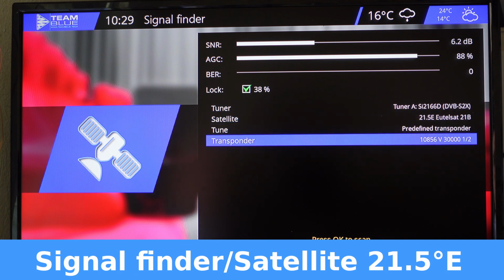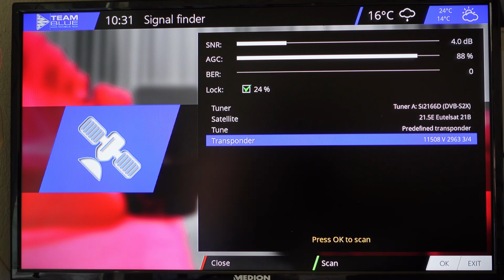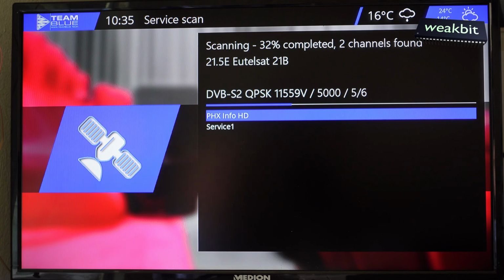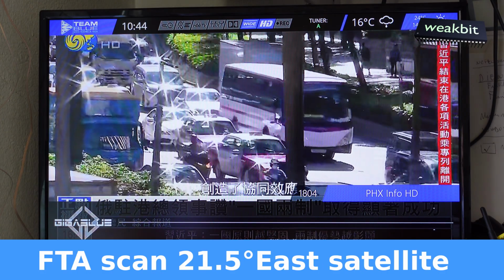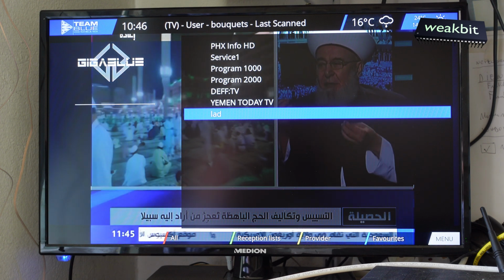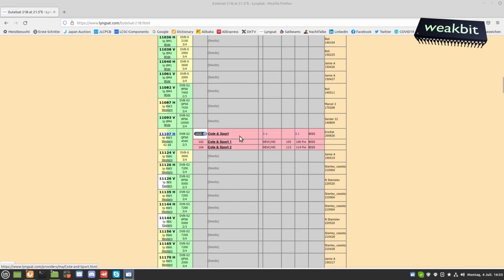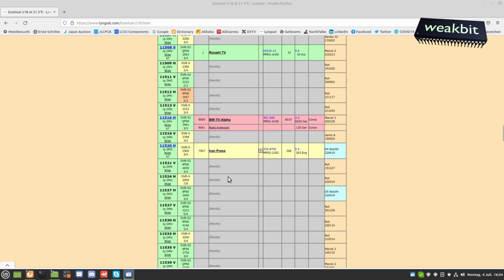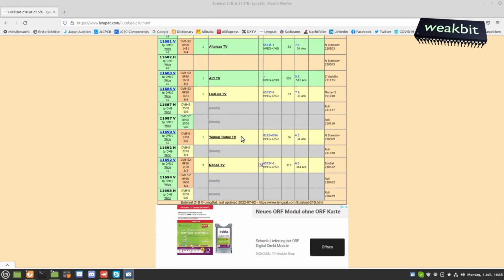FTA scan 21.5°East Eutelsat 21B satellite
a FTA scan from the 21.5°East satellite will be made and report what is going on at this position? Robbie Strike "The happy satellite nerd" will start this FTA challenge in Canada and North America. I do that now here in Europe for all interest people they like to tune there satellite dish (80cm/ to a 31") to the FTA channels. Let's have a look to the satellite orbit. Have fun to watch.